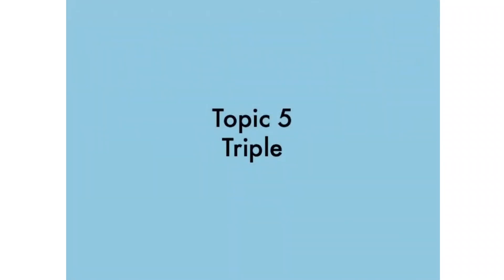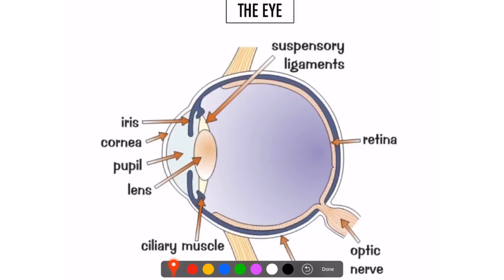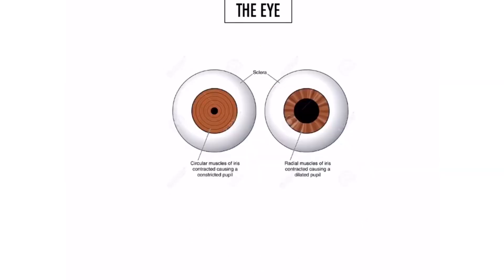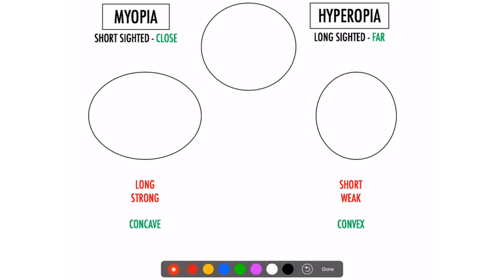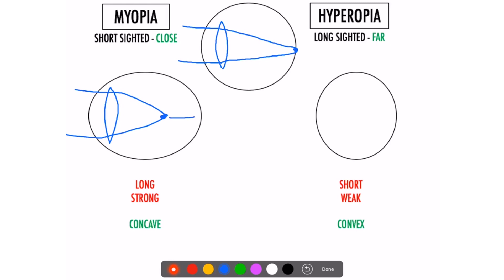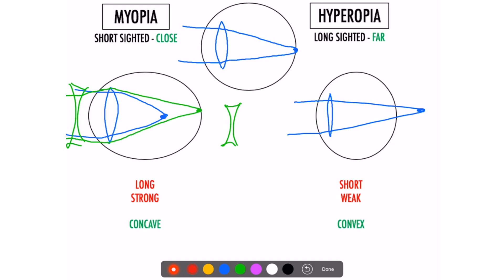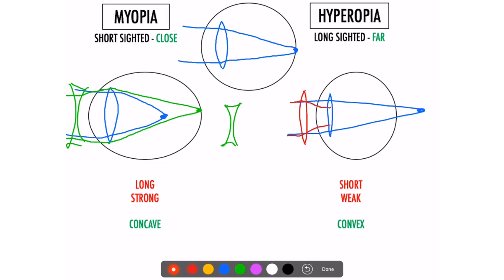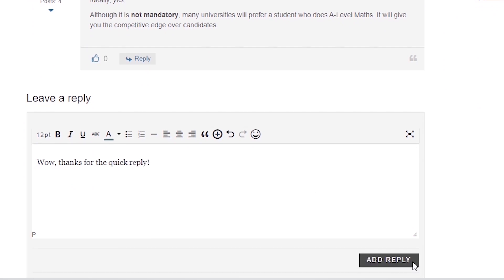The Brain, The Eye and Correcting Vision | GCSE Biology